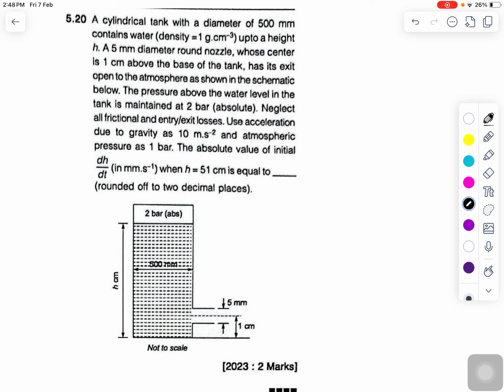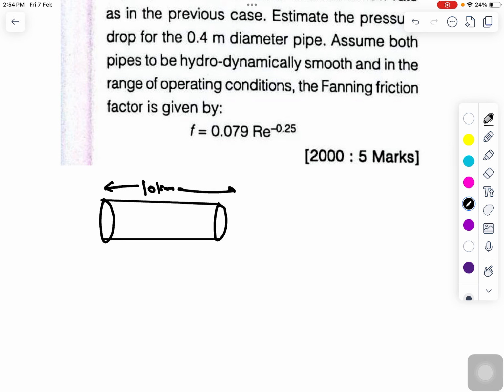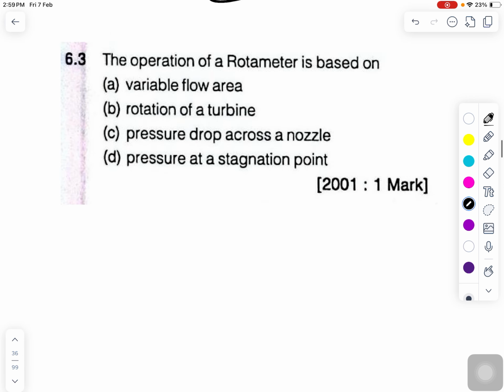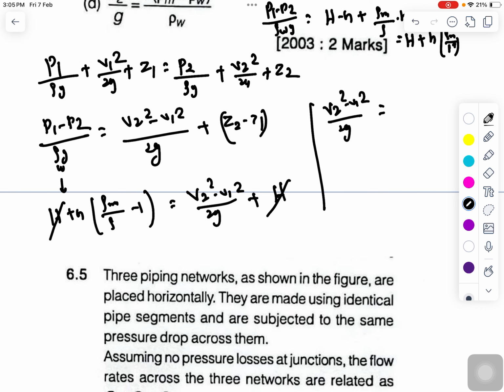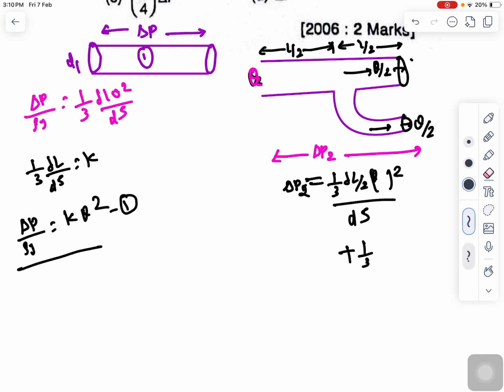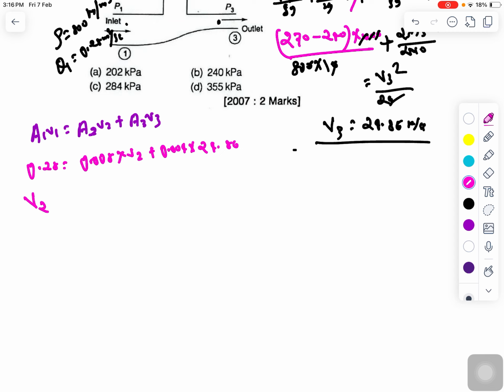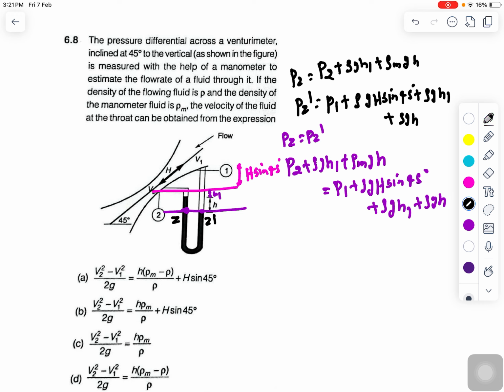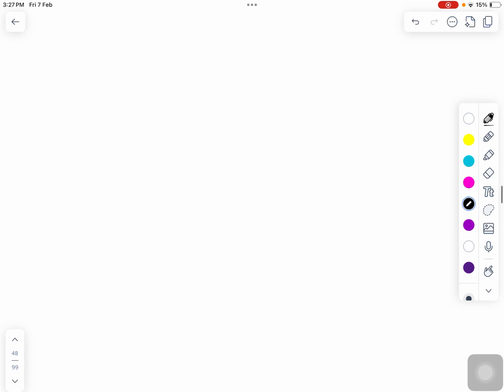Flow through pipes PYQ-1 Fluid mechanics Gate chemical engineering